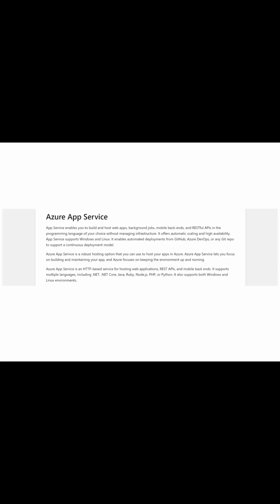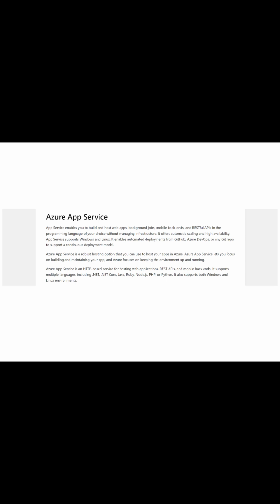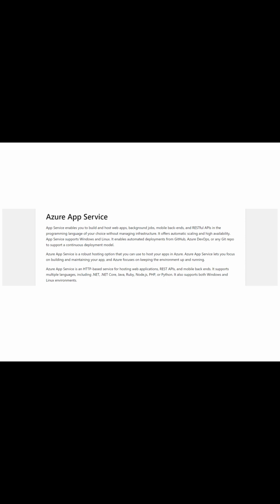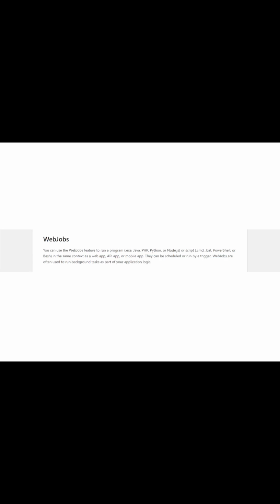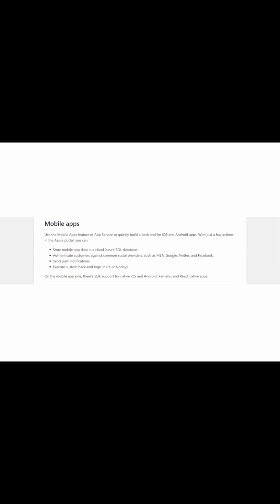Azure compute and networking services AZ-900 Azure Fundemantals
Describe application hosting options
Azure App Service
Types of app services
Web apps
API apps
WebJobsMobile apps